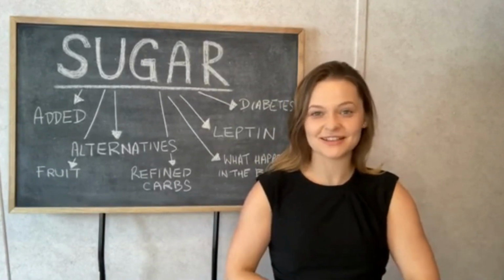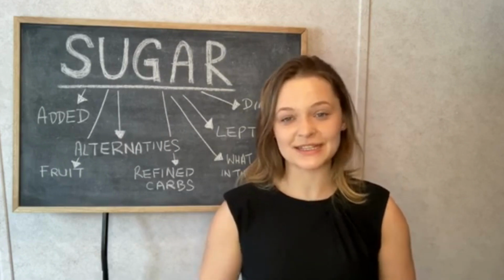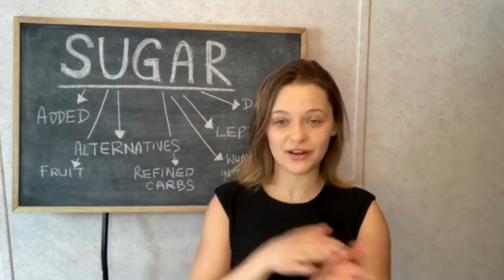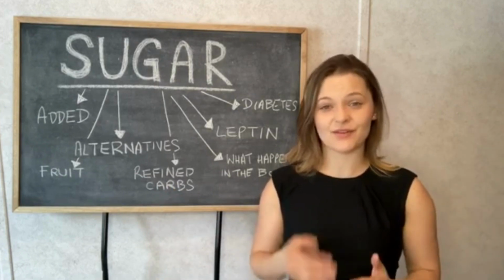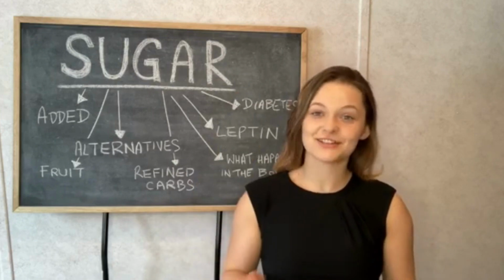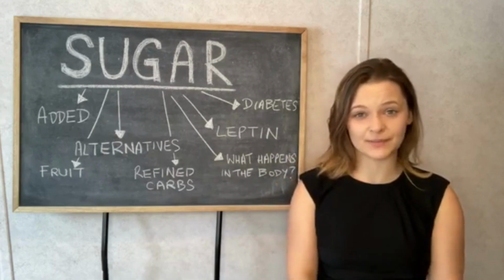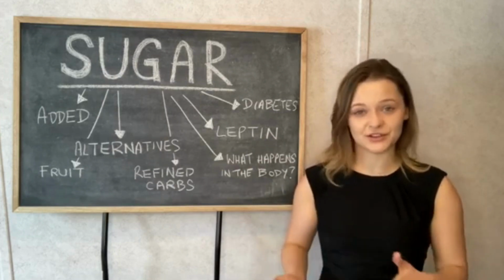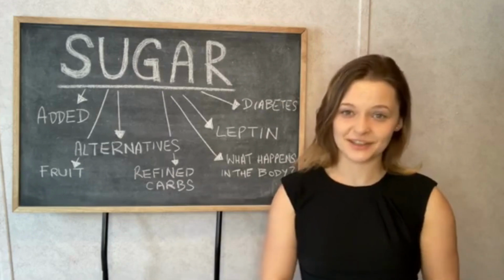weightloss and yoga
weight loss and yoga
Your Body’s Primal Fat Burning Clock Is The Key To Losing Weight And Keeping It Off For Good.

A Simple 8-second Ritual Once When You Wake Up…
And Another 8-second Ritual That’s Slightly Different, Right Before Bed…

You've come to the correct site if you're looking for the best, free weight-loss advice.